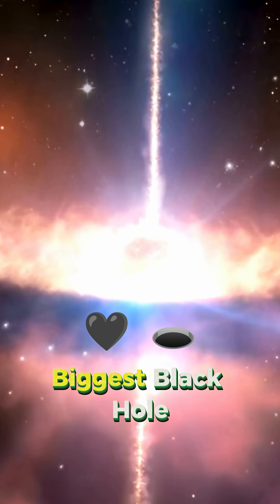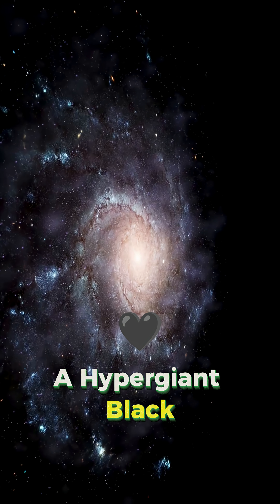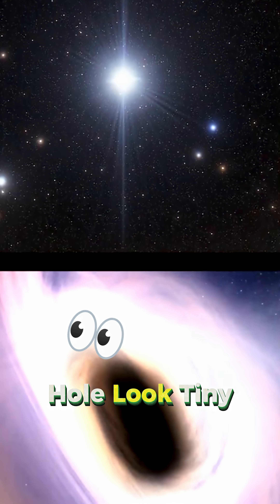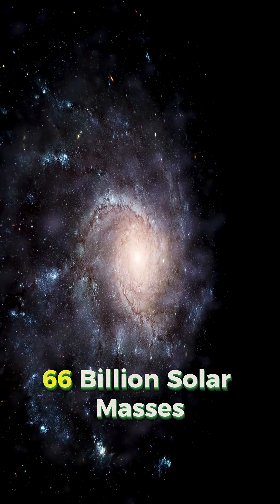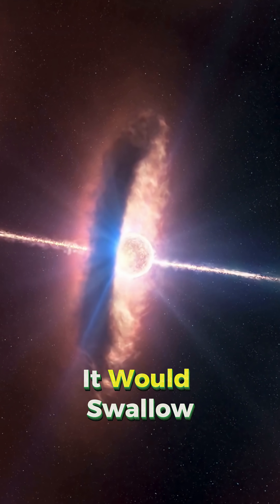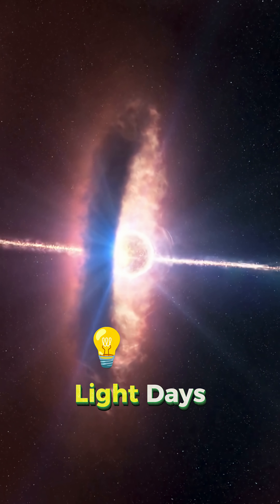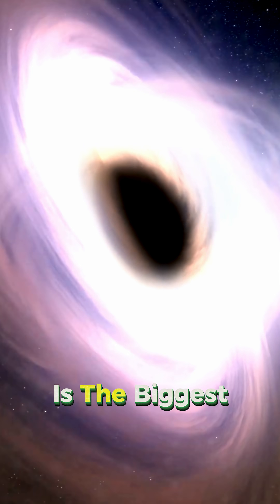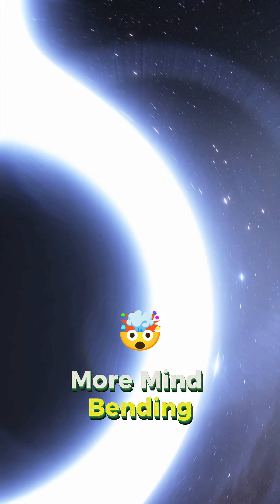How Big Is The Biggest Black Hole Ever Found?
Ever wondered about the true scale of the cosmos? This video dives into a fascinating size comparison, focusing on just how immense ton618 truly is. Prepare to be amazed by the sheer size of this black hole and other celestial entities!